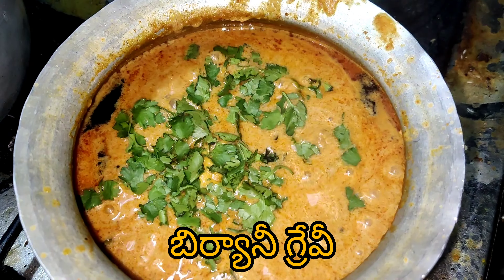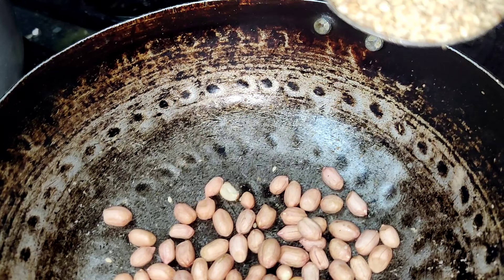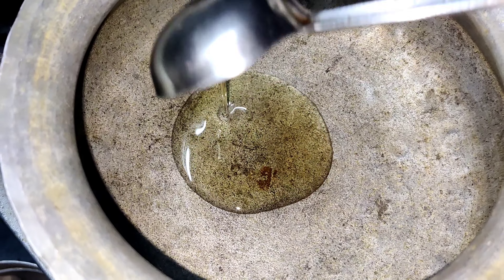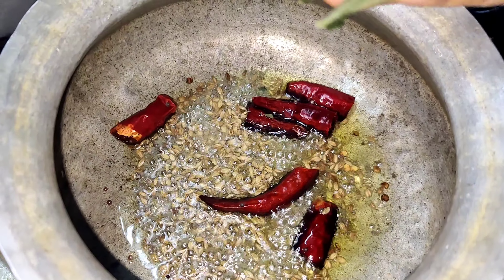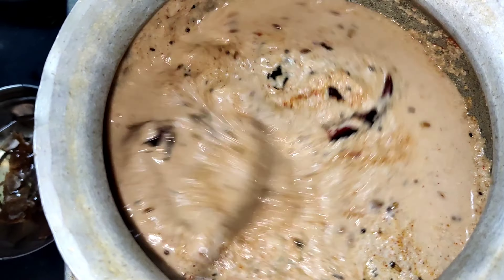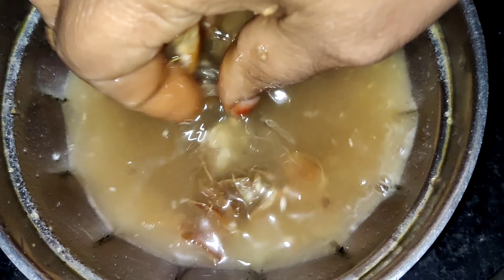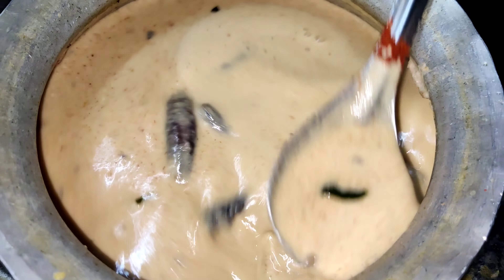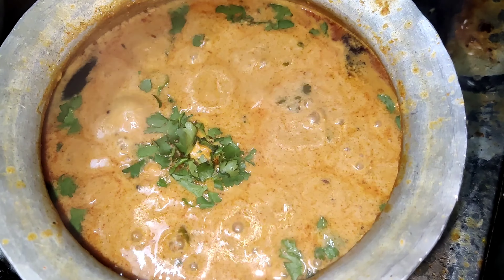ఎలాంటి రైస్ లోకి అయినా సెట్ అయిపోయే పర్ఫెక్ట్ గ్రేవీ||Perfect Gravy Recipe for All Rice Items#gravy